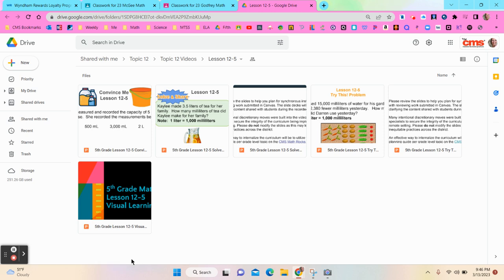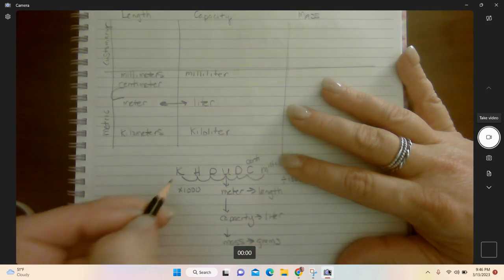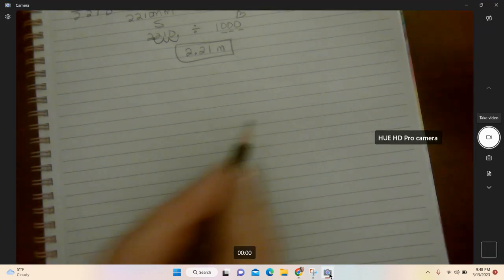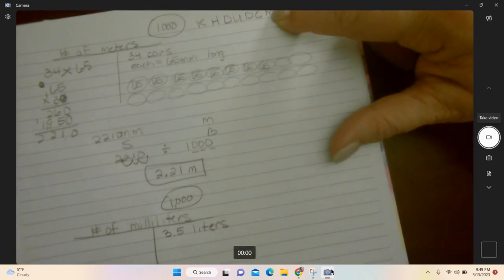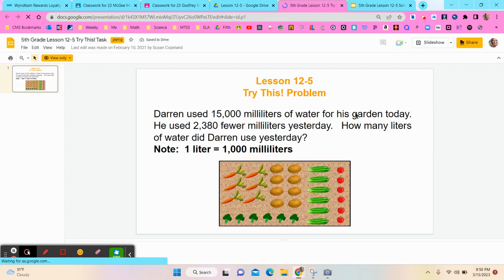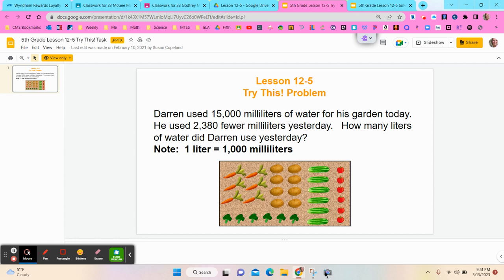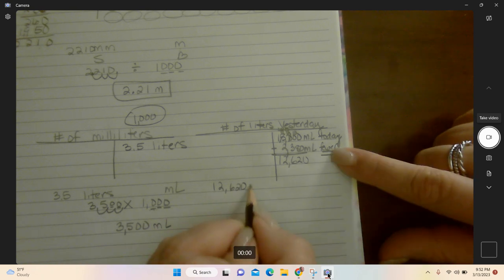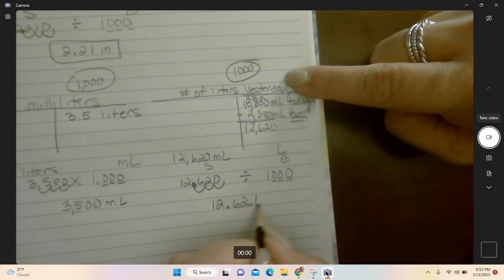March 14, 2023 Video 3